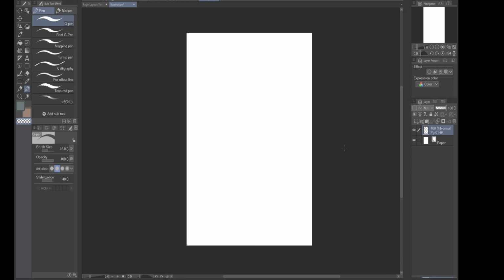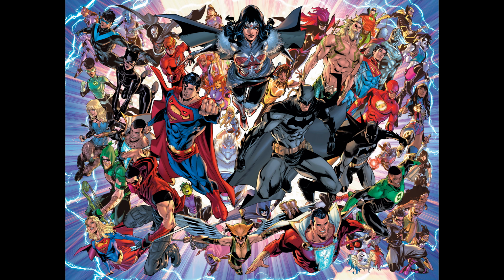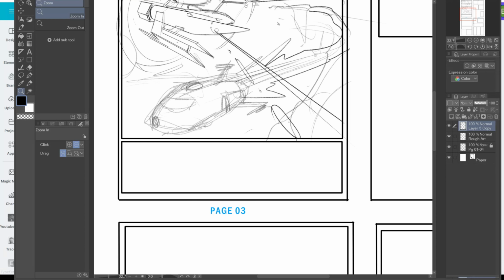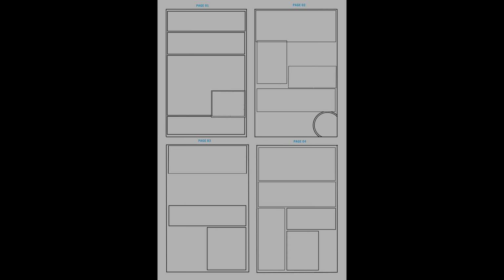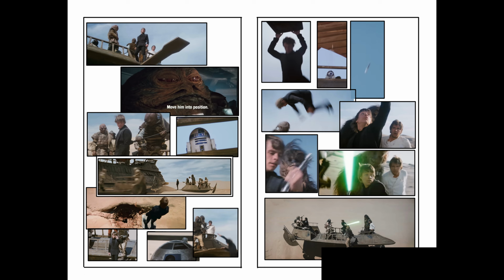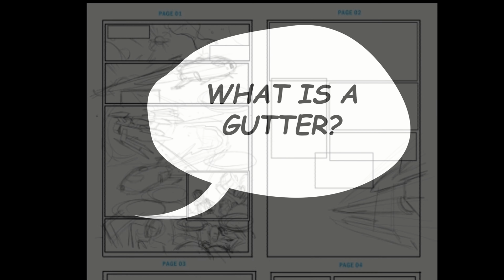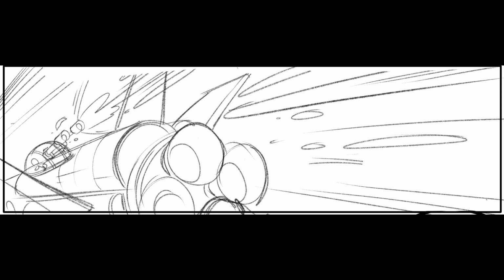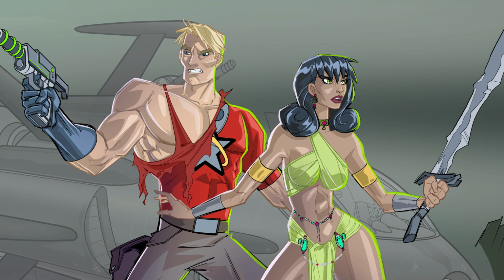Comic Thumbnails EXPLAINED Make Your Pages POP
Every pro comic artist starts with one thing: thumbnail roughs. Today I’m revealing the exact process behind planning dynamic comic pages, powerful panel flow, and clear visual storytelling. If you’ve ever struggled with stiff layouts or confusing action, this is the blueprint that fixes everything.

Watch as I break down how to:
• Build cinematic page flow
• Create stronger poses and silhouettes
• Control pacing and storytelling beats
• Avoid the #1 mistake beginners make in comic layouts
• Turn messy ideas into clean, readable panels

Whether you’re drawing superhero comics, manga, webcomics, or your own indie project, mastering thumbnails is the fastest way to level up your art.